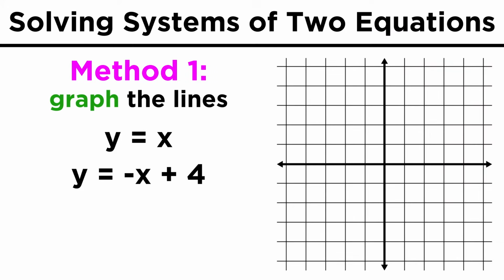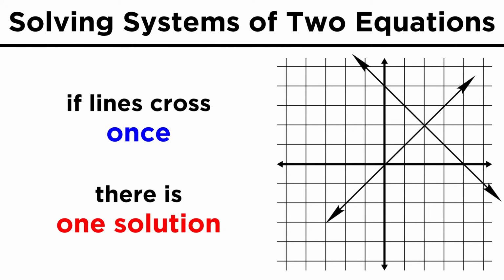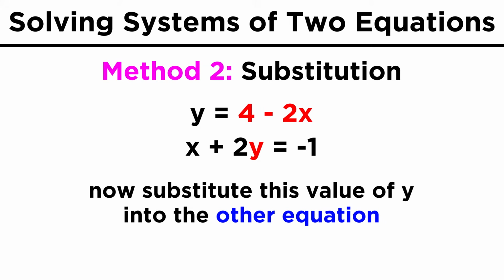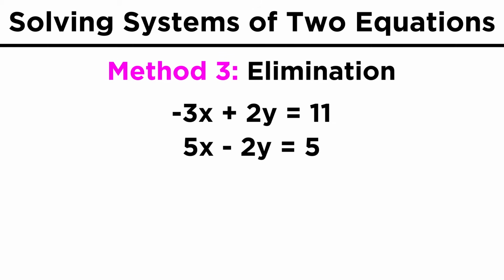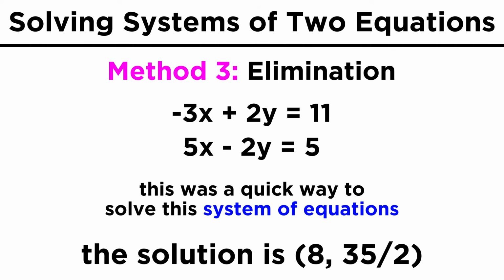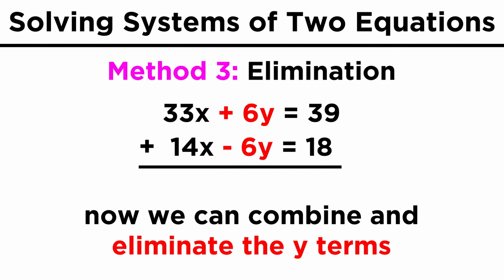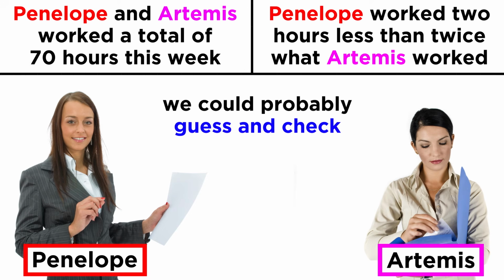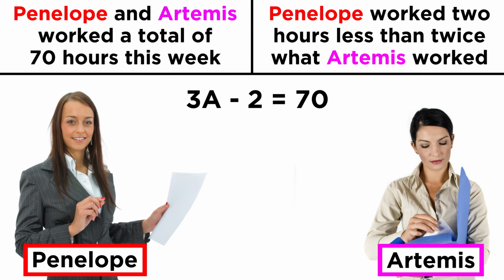Solving Systems of Two Equations and Two Unknowns: Graphing, Substitution, and Elimination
We know how to solve algebraic equations, but what about systems that contain two equations? Is there a solution that satisfies both equations? There might be! Let's go over a few different strategies to find this solution.